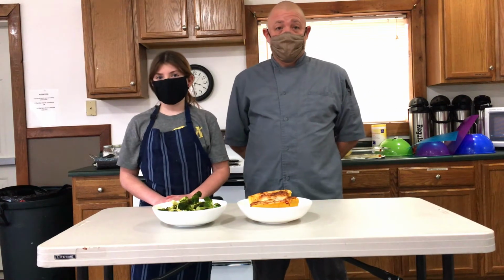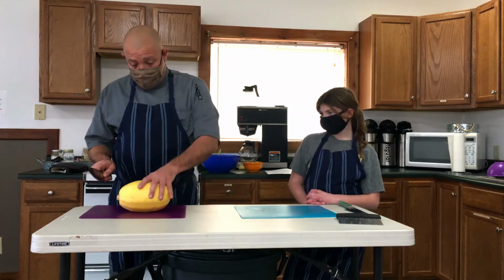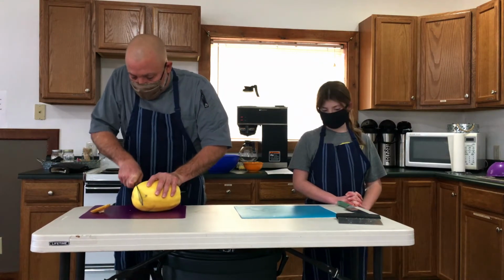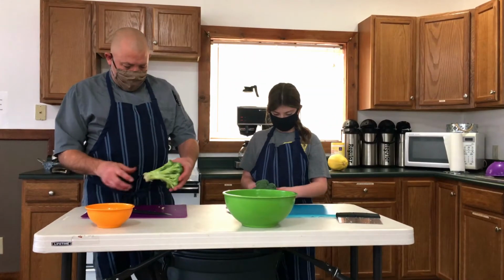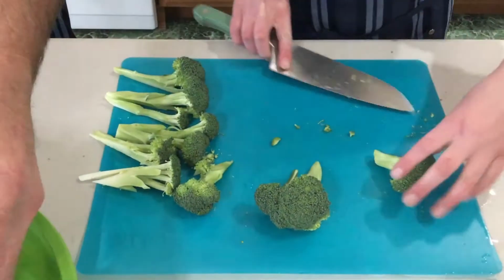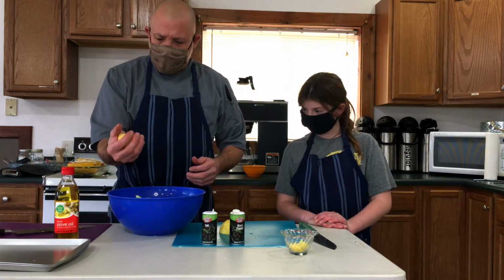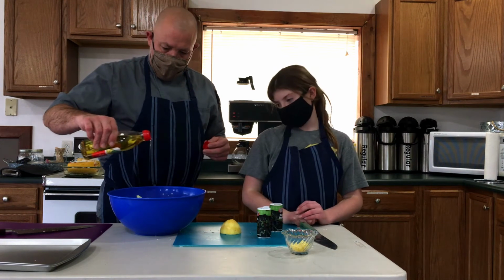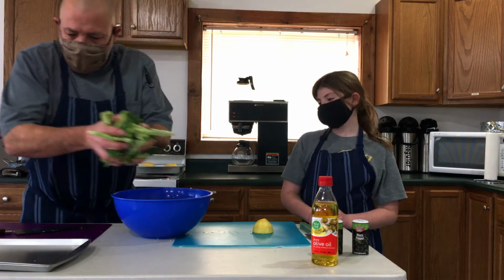LINKS for Learning Virtual Family Cooking Video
Join LINKS for Learning for our first Virtual Family Cooking Night! Follow Chef Casey and Chef Chloe as they demonstrate three featured recipes: Spaghetti Squash "Pizza" Boats, Roasted Brocolli with Lemon & Garlic, and Banana Oatmeal Cookies!

What is LINKS for Learning?
LINKS For Learning is an after-school and summer program for elementary school children.   Funded through fees, grants, fundraising and donations,  LINKS offers scholarships to children whose  families  qualify for free and reduced priced lunches.   LINKS provides homework and academic support,  healthy snacks, outdoor play, a variety of engaging  enrichment activities and opportunities for community involvement.   Many families have stated they could not work if their children were not enrolled in the LINKS for Learning program!

Recipe:
Spaghetti Squash "Pizza" Boats
Ingredients
• 2 medium-to-large spaghetti squash (about 5.5 pounds total), or 3 small
• 4 teaspoons + 1 tablespoon extra-virgin olive oil, divided
• Salt
• Freshly ground black pepper
• 4 medium cloves garlic, pressed or minced
• 2 cups marinara sauce
• Pepperoni
• 8 ounces (2 cups) grated part-skim mozzarella cheese or 8 cheese sticks, cut or pulled apart.
Instructions
1. To prepare the spaghetti squash, preheat the oven to 400 degrees Fahrenheit and line a large, rimmed baking sheet with parchment paper for easy clean-up.
2. Use a very sharp chef’s knife to cut off the tip-top and very bottom ends of each spaghetti squash. Stand the squash upright on a stable surface and carefully slice through it from top to bottom to divide it in half. Repeat with the other squash.
3. Use a large spoon to scoop out the spaghetti squash seeds and discard them. Drizzle the insides of each squash half with 1 teaspoon olive oil and pressed garlic and rub it all over the inside.  Sprinkle salt and pepper lightly over the interiors of the squash, then place them cut-side down on the prepared baking sheet. With adult supervision, use a fork to pierce the outside to allow steam to vent while baking.
4. Bake for 40 to 60 minutes, until the cut sides are turning golden and the interiors are easily pierced through with a fork. Small squash will be done sooner than large squash, naturally! Leave the oven on for later.
5. Once the squash is done baking, fluff the interiors with a fork to make the insides spaghetti-like. Season to taste with salt.
6. Spread marinara sauce generously over each (feel free to eyeball this). Then add a layer of pepperoni, about 6-8.
7. If you are using cheese sticks for this recipe, peel apart cheese in strips or cut into small chunks. Top the pizza boat with mozzarella.
8. Return the squash to the oven and bake for 20 minutes, or until the cheese is spotty brown. Serve and enjoy!

Recipe:
Roasted Brocolli with Lemon and Garlic
Ingredients
• 4 pounds broccoli
• 4 garlic cloves peeled and thinly sliced
• 5 tablespoons olive oil and 1 ½ tablespoons to finish
• 1½ teaspoons salt
• ½ teaspoon black pepper
• 2 teaspoons grated lemon zest
• 2 tablespoons freshly squeezed lemon juice
Instructions
1. Preheat the oven to 400 degrees F.
2. Cut the broccoli florets from the thick stalks, leaving an inch or two of stalk attached to the florets, discarding the rest of the stalks. Cut the larger pieces through the base of the head with a small knife, pulling the florets apart. You should have about 8 cups of florets.
3. In a large bowl, toss the garlic with the broccoli and drizzle with 5 tablespoons olive oil. Sprinkle with the salt and pepper. Then spread out broccoli evenly on the sheet pan.
4. While broccoli is baking, zest and juice your lemon, set to the side.
5. Roast for 20 to 25 minutes, until crisp-tender and the tips of some of the florets are browned.
6. Remove the broccoli from the oven and immediately toss with 1 1/2 tablespoons olive oil, the lemon zest, and lemon juice. Serve hot.

Recipe:
Banana Oatmeal Cookies
Ingredients
• 1 cup quick oats
• 1 large overripe banana mashed to a liquid-like consistency
• 1/2 cup chocolate chips or other add-ins of your choice optional
Instructions
1. Preheat oven to 350°F. Line a baking sheet with silicone baking mat.
2. In a large bowl, add oats and mashed bananas. Mix with a fork until it becomes an evenly mixed, thick batter. If you plan on using add-ins like chocolate chips, mix them into the cookie batter at this time.
3. Make 8 round balls out of the cookie batter. Place onto baking sheet, spacing about 2 inches apart. Gently press down on each ball so that it flattens into a round disc. Cookies will not spread much during baking, so keep that in mind when shaping and flattening your discs.
4. Bake for about 15 minutes or until cookies are lightly brown and set. Cookie bottoms should also be brown and easily come off baking sheet. Let cookies cool before eating. Store uneaten cookies in the fridge.